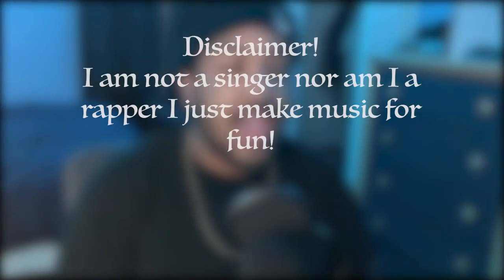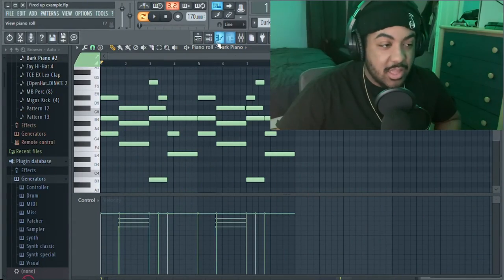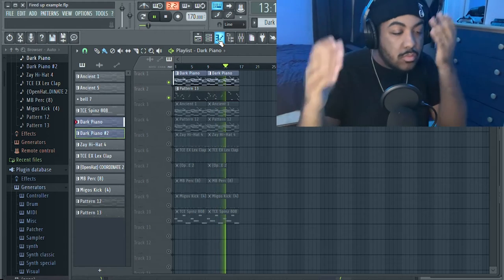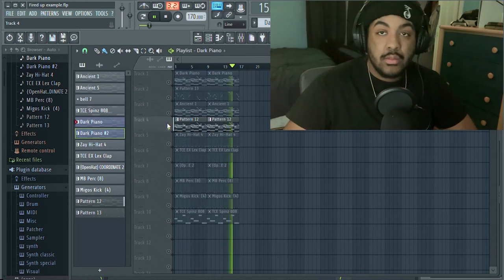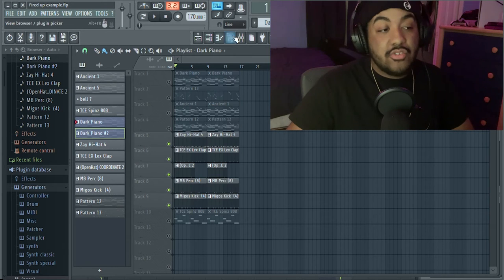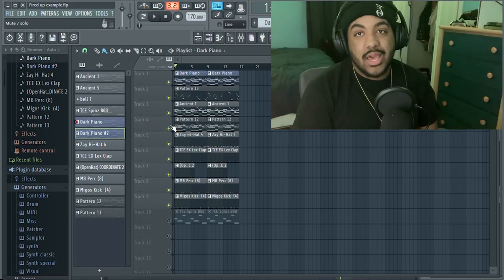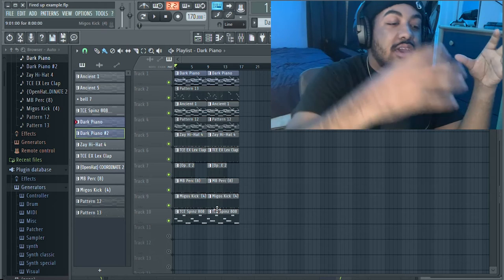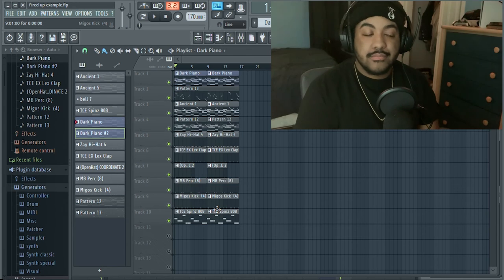"How I make music" Rufus Alexander Final Project